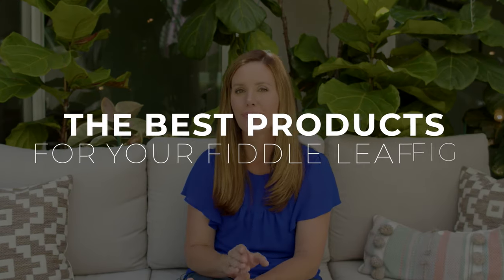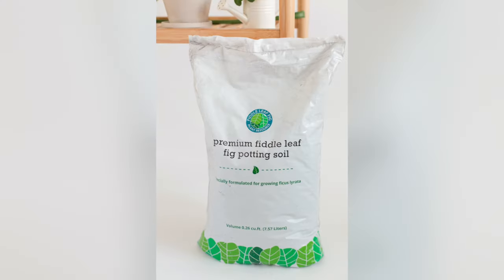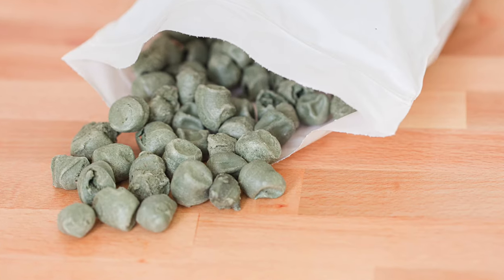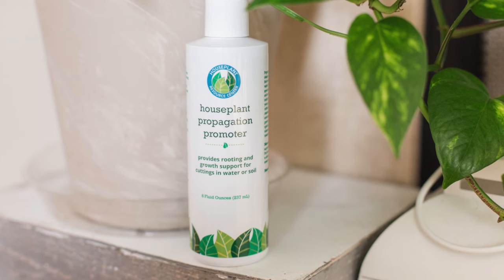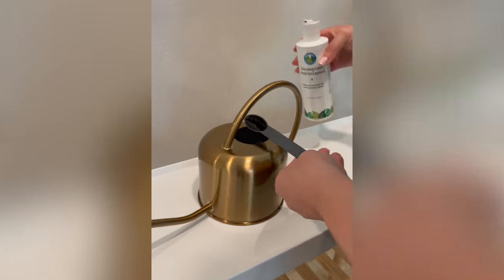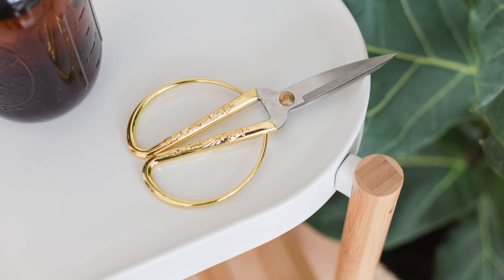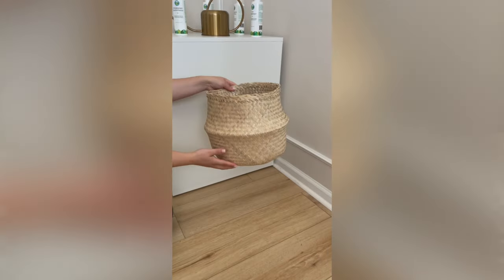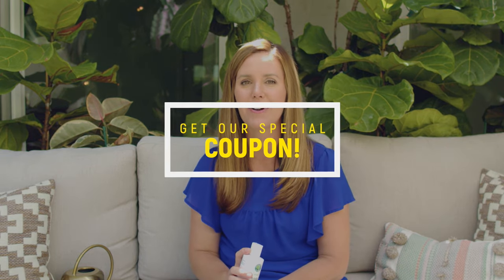THE BEST FIDDLE LEAF FIG PRODUCTS FOR YOUR PLANT TO THRIVE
I have made it my goal to create the best products for your plants. In this video, I go over all of our products and how they can help you develop your green thumb.

👉 Products In This Video:
Fiddle Leaf Fig Plant Food
Root Rot Treatment
Fiddle Leaf Fig Premium Potting Soil
3-in-1 Soil Meter
Leaf Armor Spray
Propagation Promoter
Houseplant Scissors and Pruning Shears
Houseplant Smart Gravel
Houseplant Multivitamin
Houseplant Leaf Shine
Houseplant Watering Can
Houseplant Probiotic
Seagrass Belly Basket Small
Seagrass Belly Basket Large

Fiddle Leaf Fig lovers will do most anything to help keep their plants green, healthy and gorgeous. As the founder of The Fiddle Leaf Fig Plant Resource Center, I have made it my goal to create the best products for your plants. In this video, I go over all of our products and how they can help you develop your green thumb.

As a woman-owned small business, we stand behind all of our products and offer a 100% money back guarantee. We welcome your feedback and questions and look forward to helping you along your fiddle leaf fig plant journey.

What is your favorite product or accessory for your fiddle leaf fig?